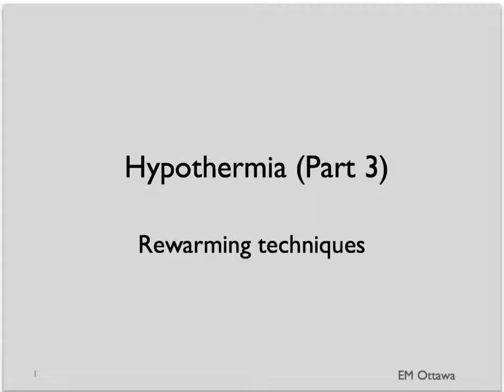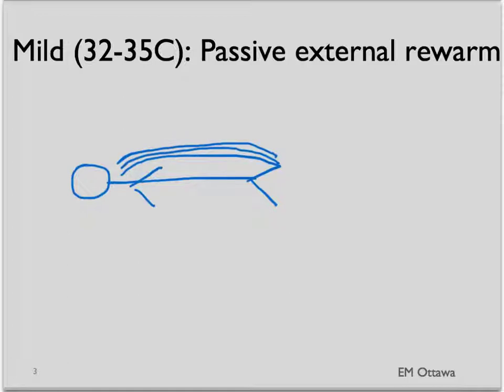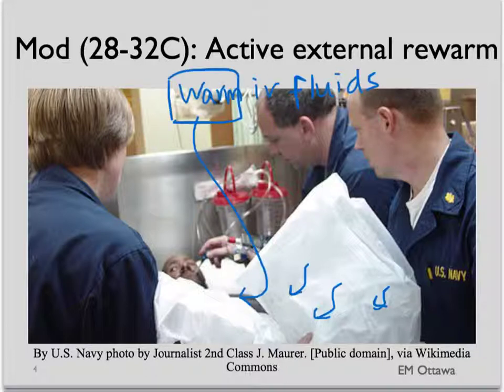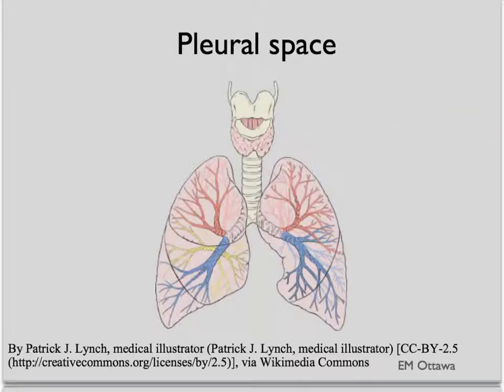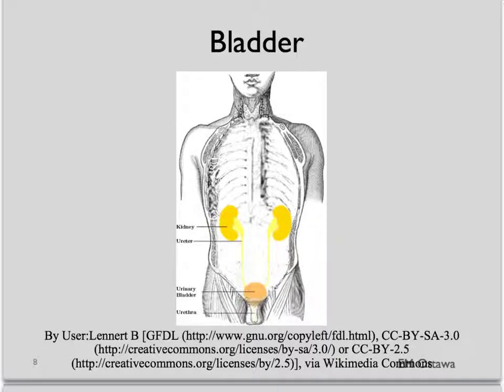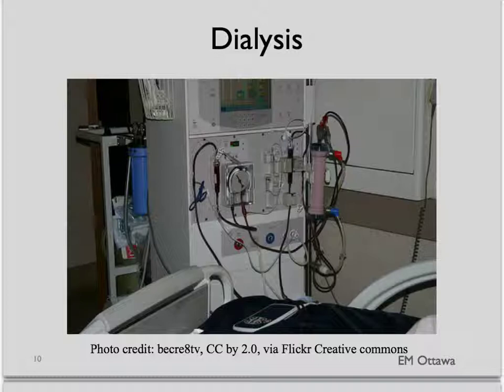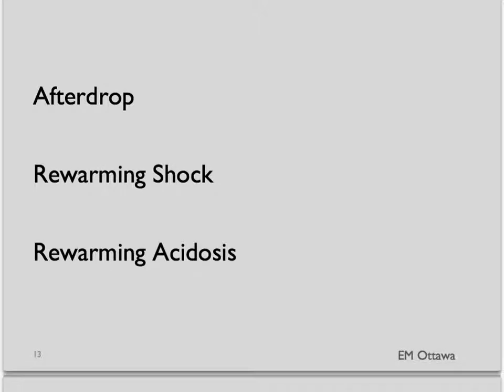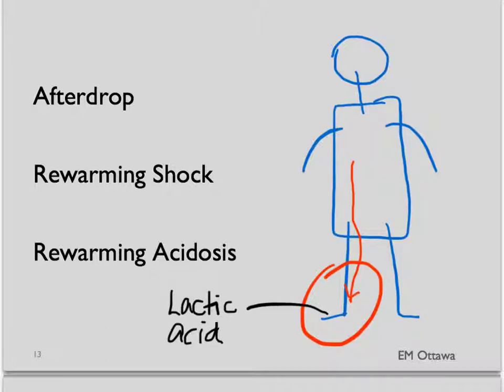Hypothermia Part 3